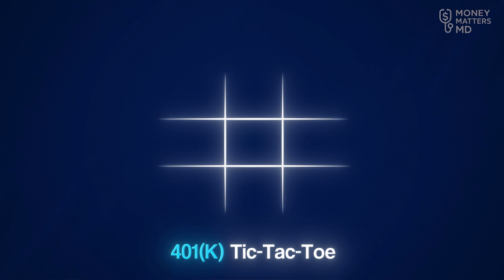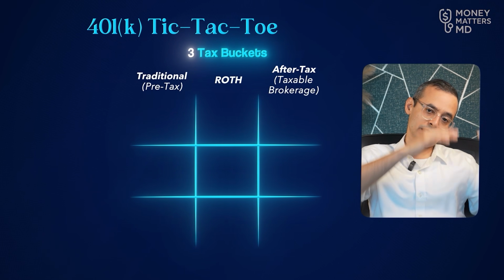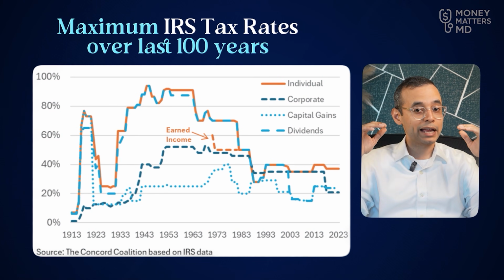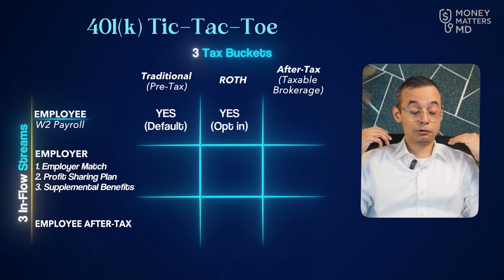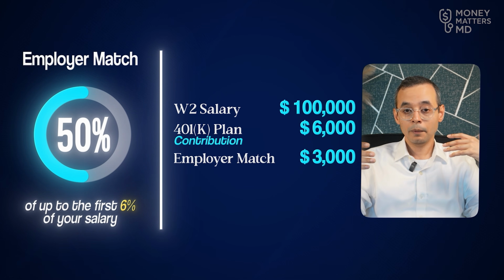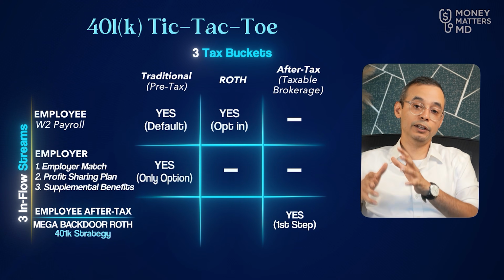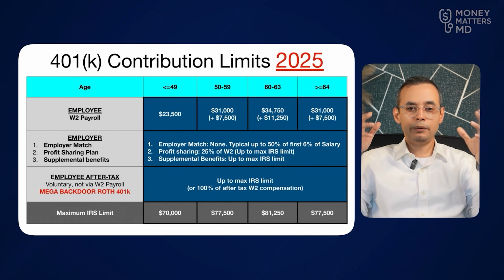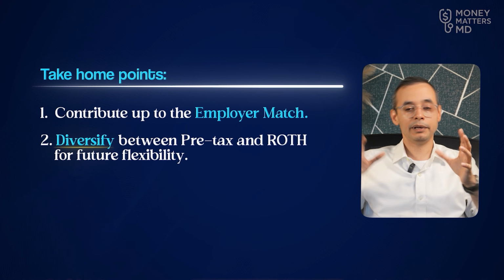Don't Touch Your 401(k) Until You Understand These 3 Buckets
Master your retirement strategy with a simple Tic-Tac-Toe analogy for 401(k) tax buckets and contribution methods.

Understanding how to structure your 401(k) is a fundamental pillar of sound finance. This video breaks down the three primary tax buckets and three inflow methods, helping you visualize how to optimize your contributions effectively. Whether you are maximizing your employer match or exploring the Mega Backdoor Roth, this guide provides a clear framework to help you organize your accounts.

Applying these concepts is an essential part of long-term wealth management. By aligning your contributions with the right tax buckets, you can better prepare for your future while managing current tax liabilities. This visual approach simplifies complex IRS limits, making it easier to implement effective wealth building strategies for your specific situation.

0:00 Introduction to 401k plans
1:21 Understanding tax buckets
4:46 Employer contribution methods
7:36 The mega backdoor Roth strategy
9:50 2025 contribution limits
10:54 Conclusion and summary